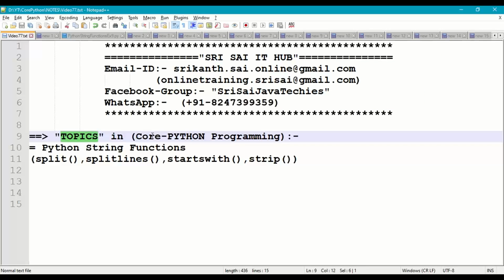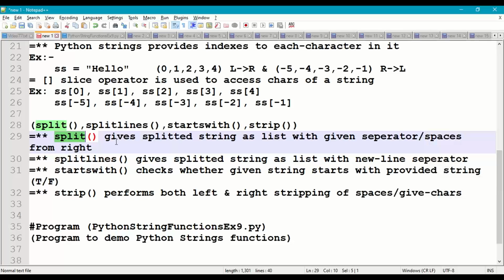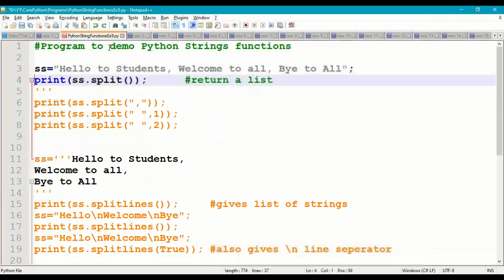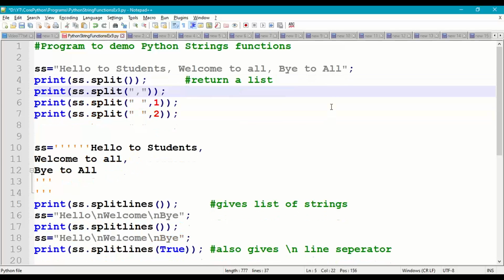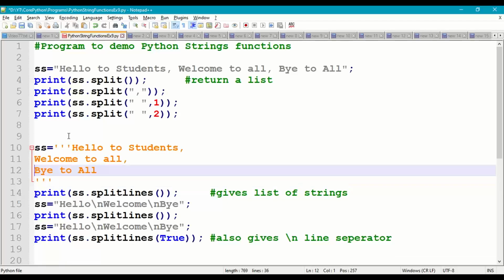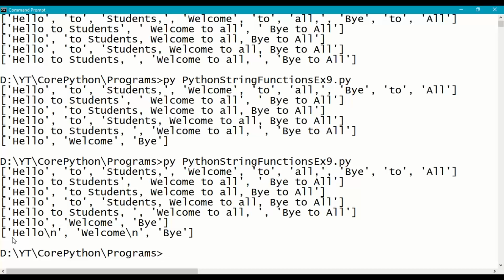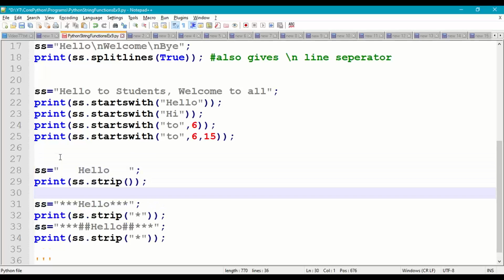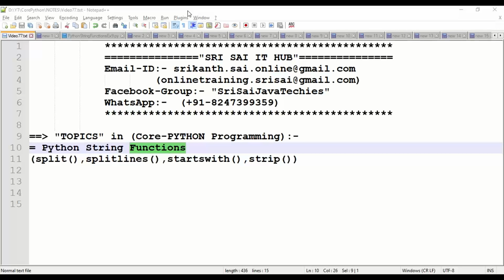Python String Functions || Python String split, splitlines, startswith, strip functions |#77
1) Python String Functions(**)
2) Python Strings
3) Python In-built Functions
4) Python String split() function
5) Python String splitlines() function
6) Python String startswith() function
7) Python String strip() function
8) Python True value
9) Python False value